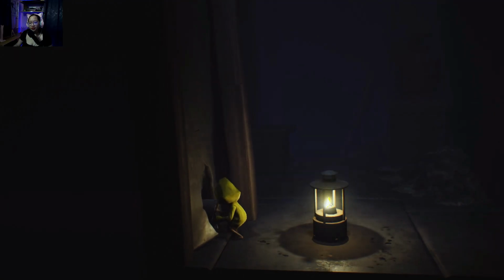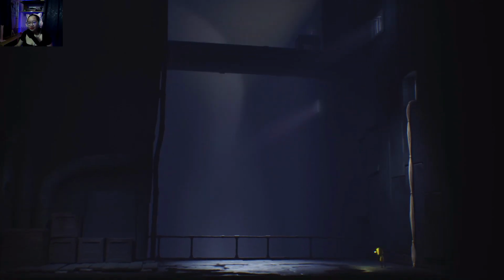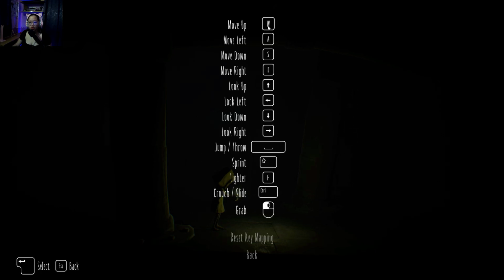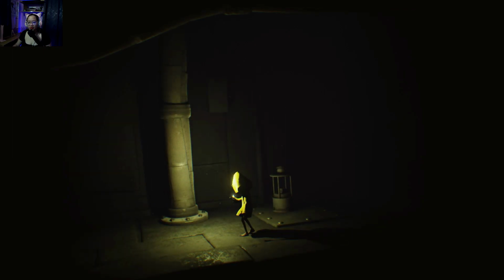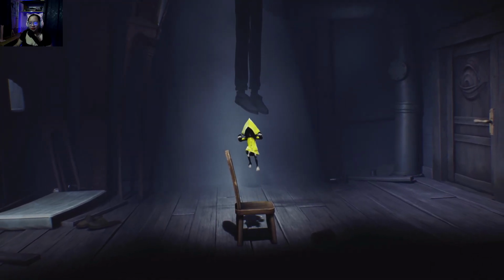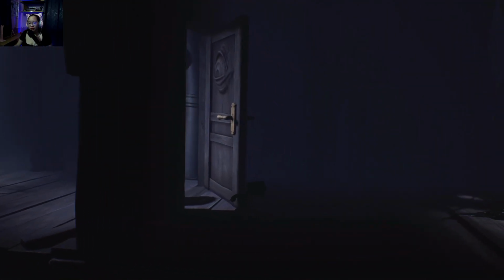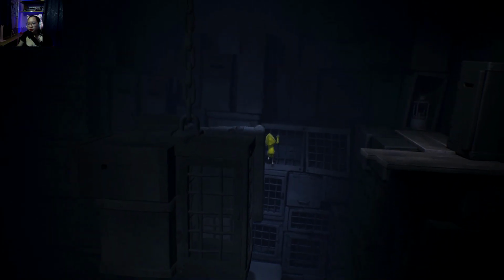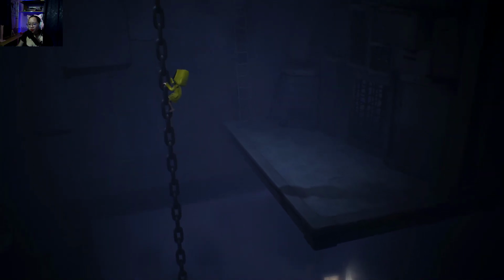I DON'T REMEMBER ANYTHING! LITTLE NIGHTMARES I WALKTHROUGH GAMEPLAY Part 1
In honour of Little Nightmares 3 coming out in 2024, lets play from the beginning... the first Little Nightmares :) join me in this Little Nightmares I gameplay walkthrough Part 1

Thank you for joining me in Mellowloft Gamenights.

Mellowloft Instagram: @mellowloft